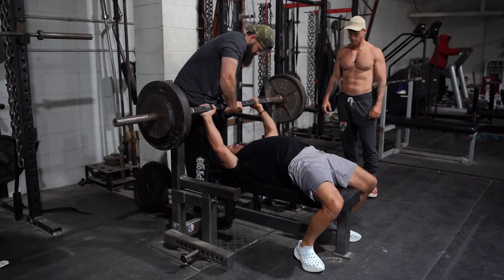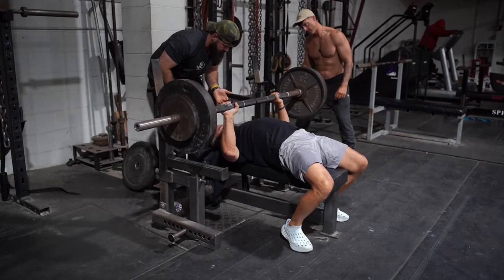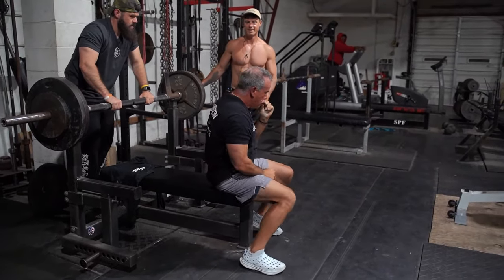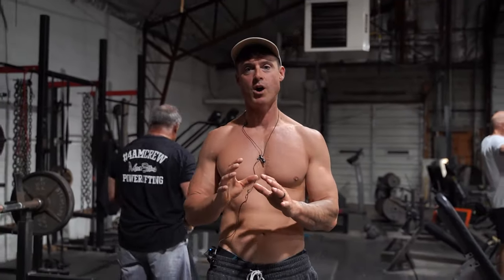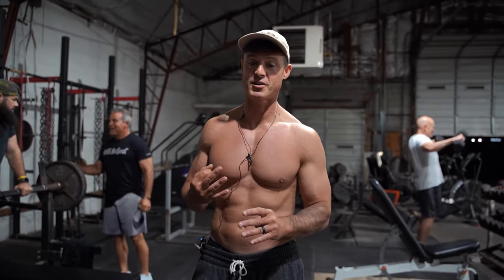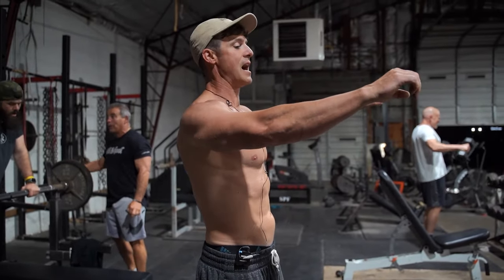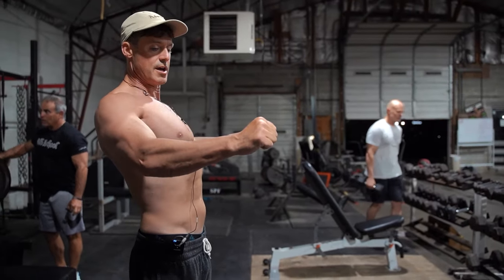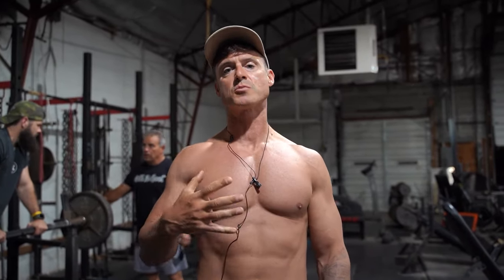Supercharge Your Bench Press with the 3-Stop Pause Bench Press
Ready to take your chest workouts to the next level? Join us as we delve into the benefits of the 3-Stop Pause Bench Press technique. Learn how to optimize your bench press, boost strength gains, and sculpt a stronger, more defined chest. Don't miss out